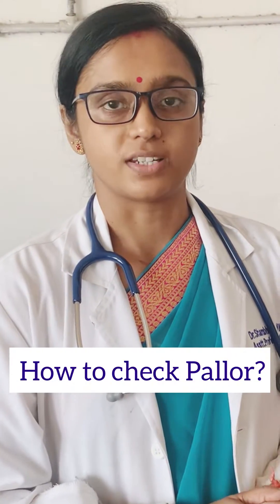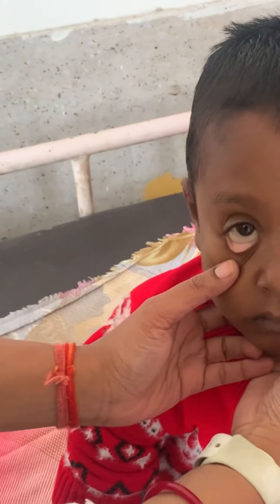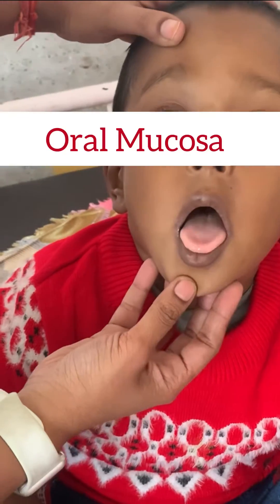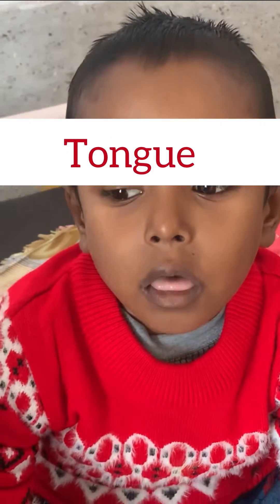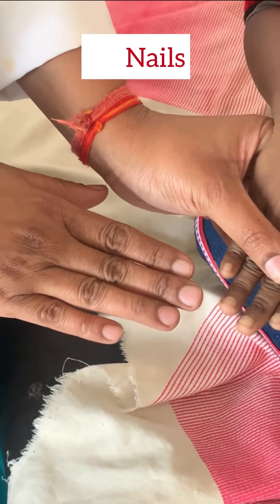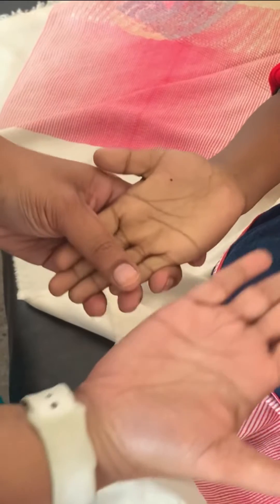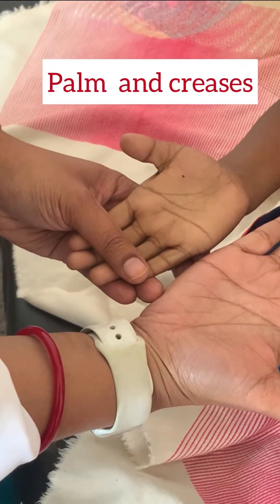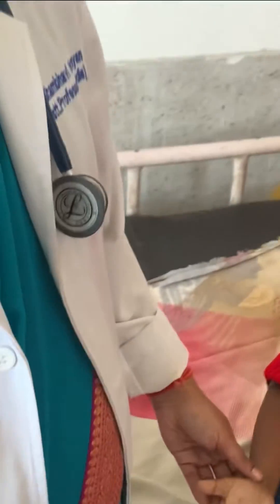How to Check for Anemia in Seconds! Clinical Examination Guide for Medical Students & Doctors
🩺 How to Check for Anemia in a Patient | Clinical Examination Guide for Medical Students & Doctors
🚨 Medical students & healthcare professionals – Learn how to perform a quick and accurate anemia assessment! In this video, I demonstrate step-by-step clinical signs of anemia, essential for medical exams, OSCE stations, and real-world patient assessments.
✅ Medical students & interns preparing for clinical exams (USMLE, PLAB, MBBS, NEXT, OSCE)
✅ Doctors & healthcare professionals refining their examination skills
✅ Nurses & paramedics learning quick anemia assessment techniques
🩺 What You’ll Learn in This Video:
🔹 Pre-Examination Protocols:
✅ To introduce yourself & obtain patient consent
✅ Proper hand hygiene – washing or sanitizer use
🔹 Step-by-Step Anemia Examination:
✅ Lower Eyelid (Palpebral Conjunctiva) – Checking the arterial rim for pallor
✅ Oral Mucosa & Tongue – Observing color changes
✅ Skin Examination – Assessing overall pallor
✅ Nail Beds Comparison – Identifying loss of the normal reddish hue
✅ Palms & Soles – Checking for reduced redness & pale creases (severe cases)
📌 Watch till the end for a complete demonstration!
🎯 Why This Video is Important for Medical Students?
✔️ Covers high-yield clinical skills for anemia assessment
✔️ Essential for pediatrics, internal medicine, and OSCE exams
✔️ Boosts confidence in patient diagnosis & bedside evaluation
Standard and conceptual Medical Books I highly recommend to read:
1. Harrison Internal Medicine (21st edition)
2. Hutchison's Clinical Methods (25th edition)
3. O P Ghai Textbook of Pediatrics (10th edition)
4. Nelson Textbook of Pediatrics (22nd edition)
5. Macleod's Clinical Examination (15th edition)
6. Clinical Methods in Pediatrics (6th edition)
7. Final Year Crucial books
8. Davidson 's Principles and Practice of Medicine (24th edition)

Turn on 🔔 notifications so you never miss an update.